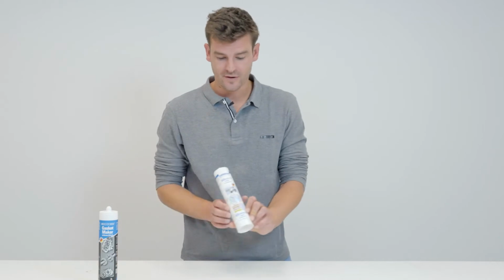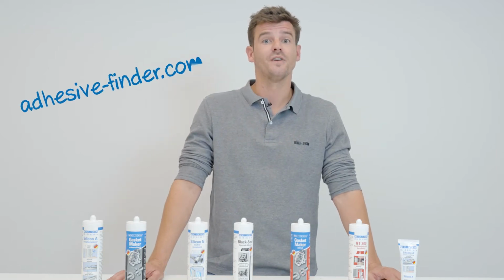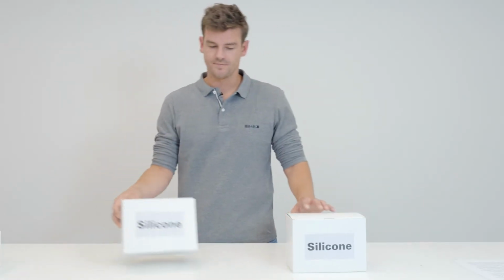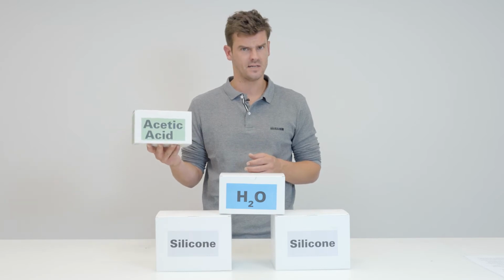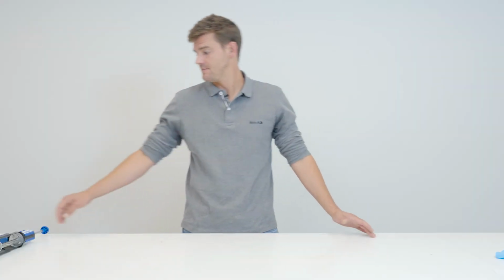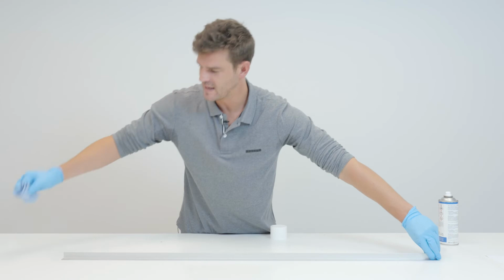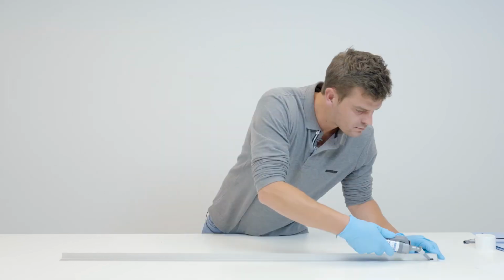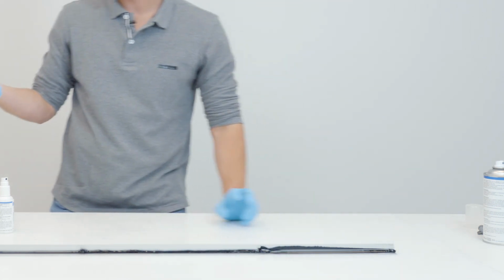What is silicone? - How to silicone a perfect joint | WE explain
In this WE explain video we show you why silicone is a go-to product for the entire DIY sector and describe what silicone exactly is. In addition, we will demonstrate how to siliconize a perfect joint.

Have fun with our video "What is silicone? - How to silicone a perfect joint | WE explain"!